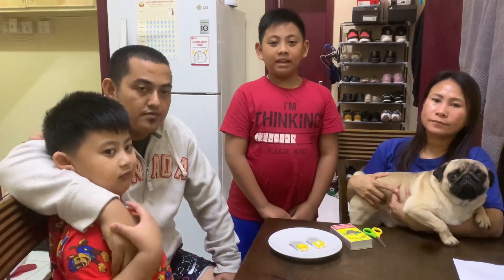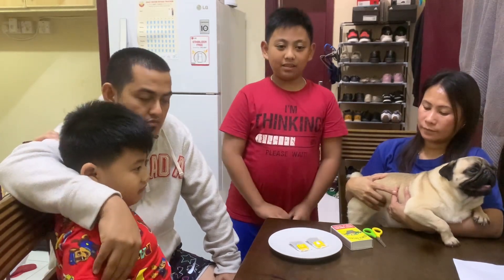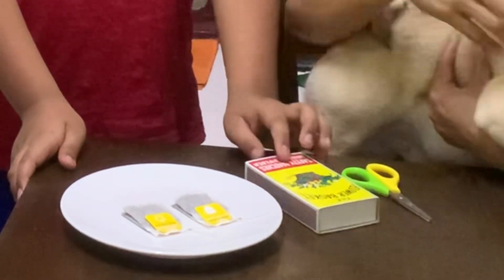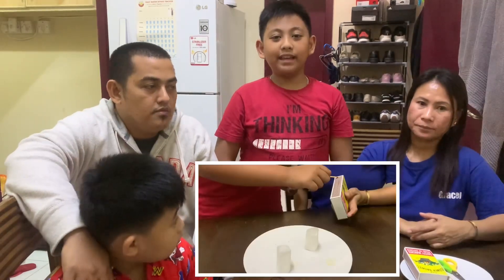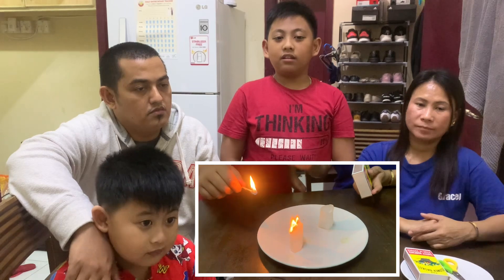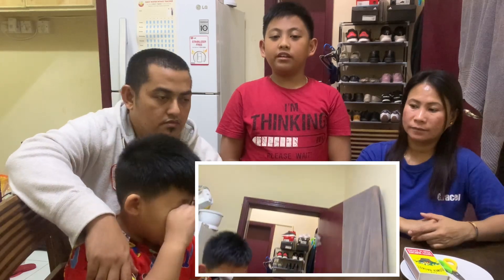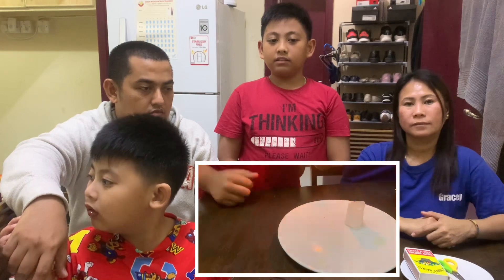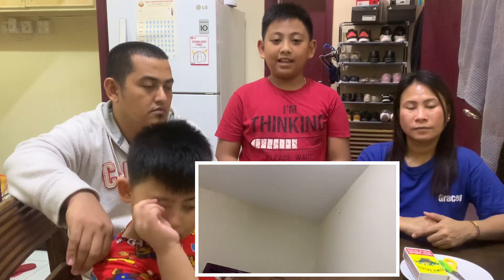Flying Tea Bag Experiment